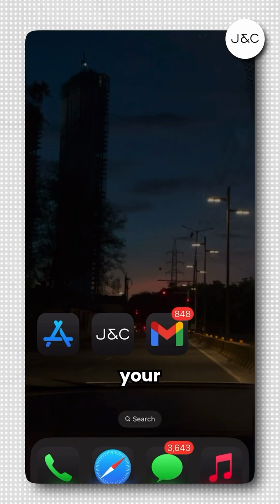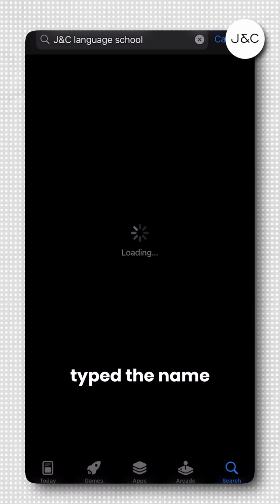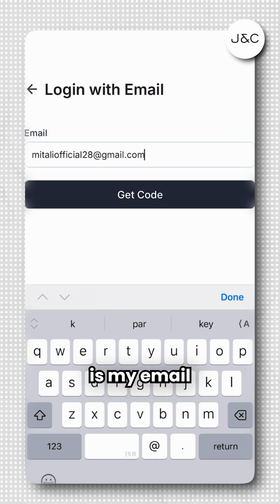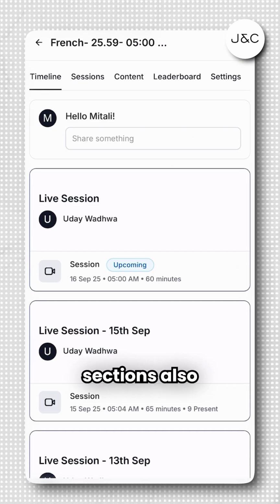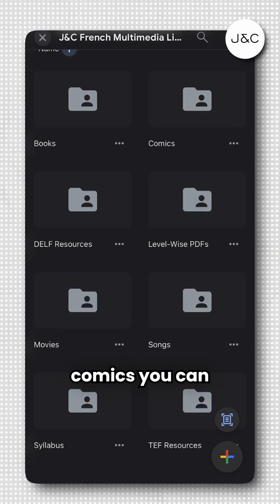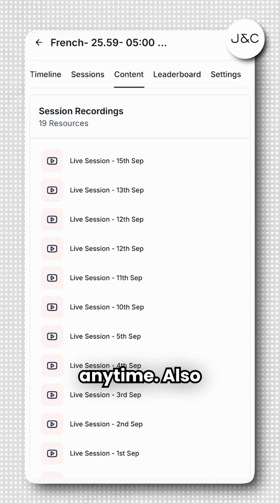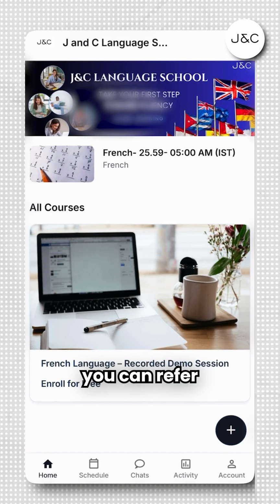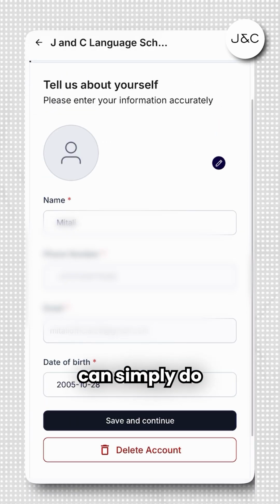How to Use the J&C Application – Complete Student Guide (Step-by-Step Tutorial)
Learn how to use the J&C Language School Application with this quick, step-by-step video guide!
From logging in and accessing your classes to watching recordings, downloading PDFs, and using AI-powered tools, this tutorial covers everything you need to know to make the most of your J&C learning experience.

✅ In this video, you’ll learn:

How to log in and navigate the J&C App

How to join live sessions and access class recordings

How to download notes, worksheets & audio files

How to use the AI summary and progress tracker

Whether you’re a new student or looking to explore the app’s full features, this video will help you get started with confidence!